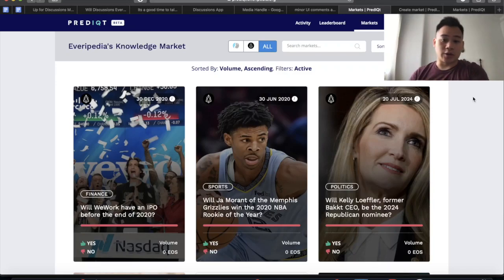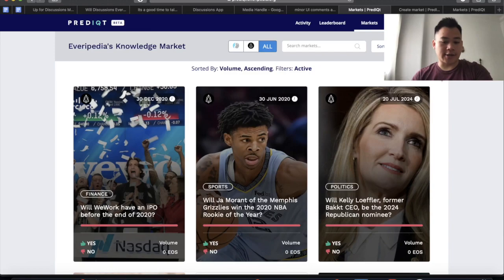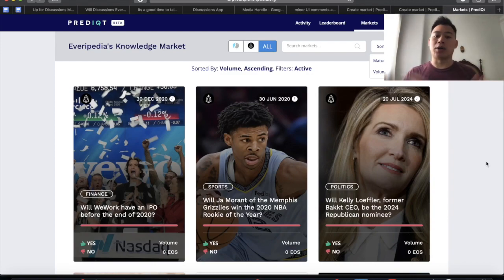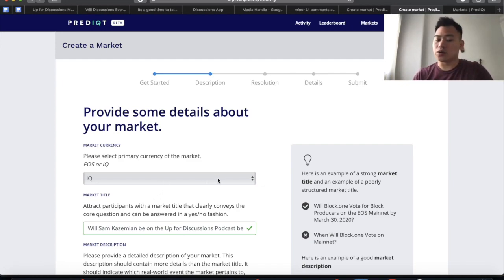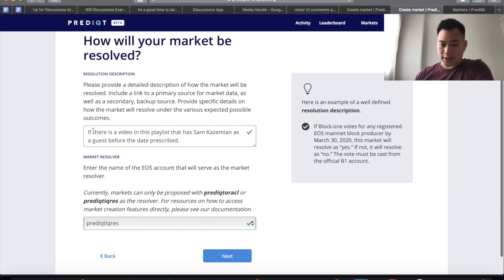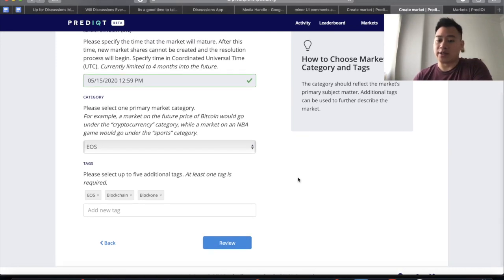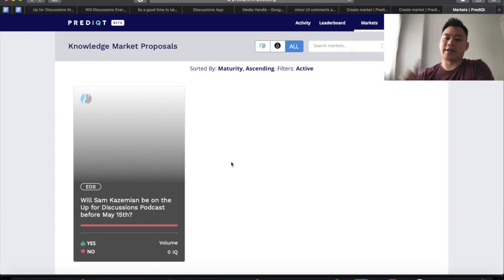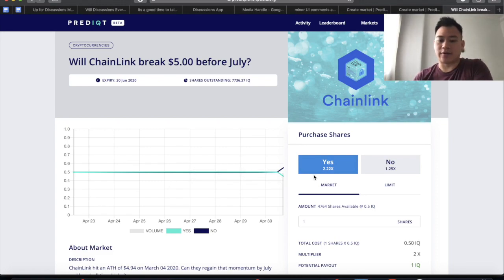PredIQt - How to create a prediction market on EOS!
And the market is live!